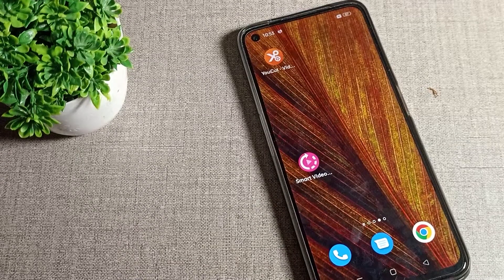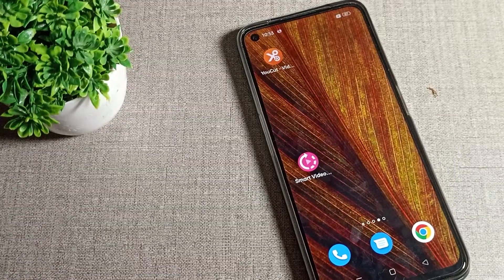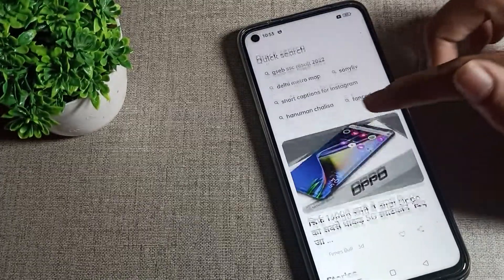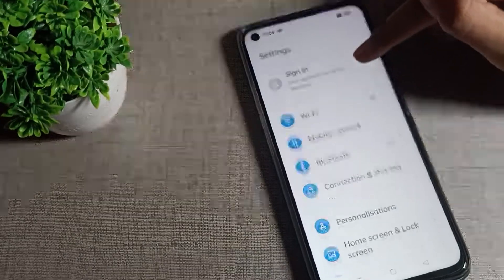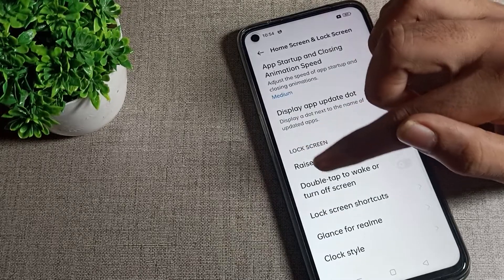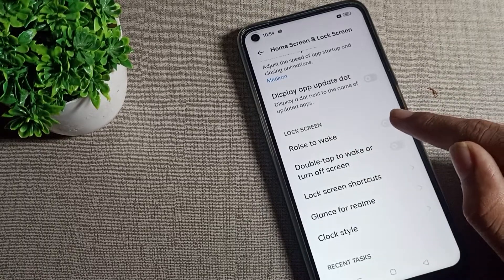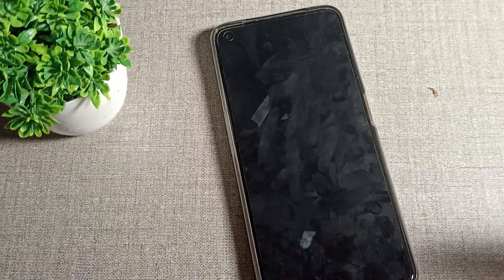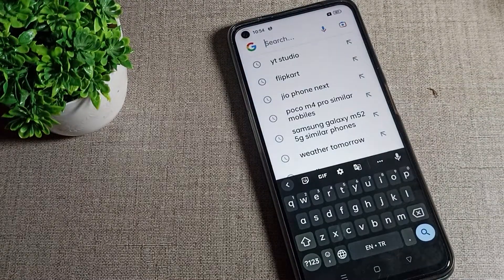Raise To Wake Mode in realme narzo 50 pro 5g phone, how to enable raise to wake mode